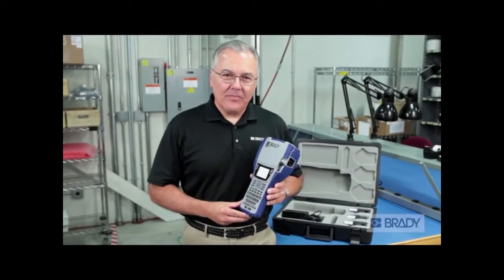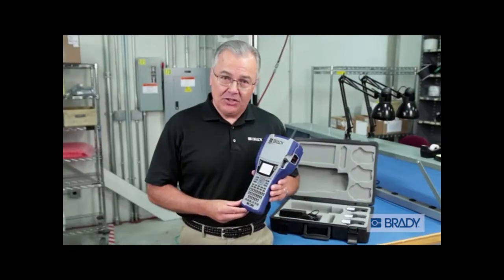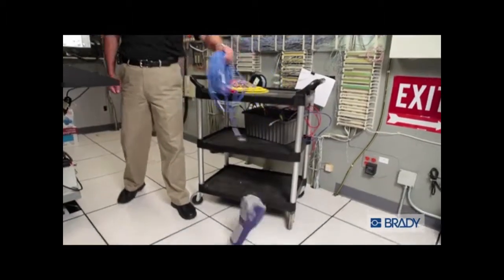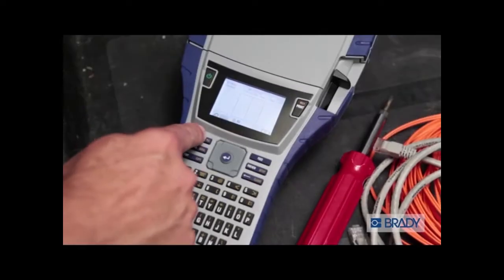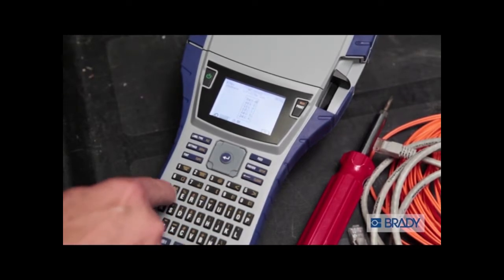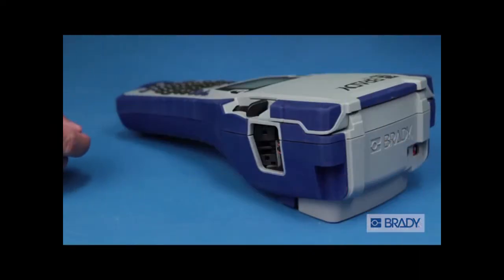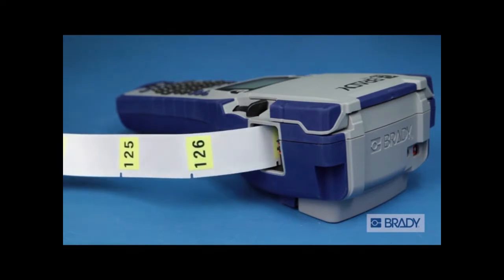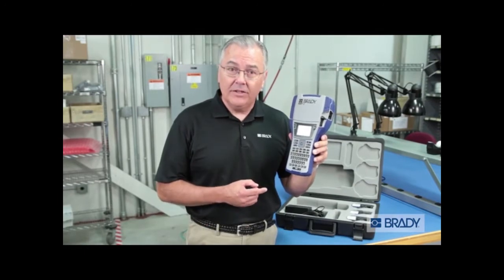Brady | Label Printer | BMP41 | Electrical Labelling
Print it once, print it all, get it done!

The BMP®41 label printer is the rugged, portable solution that
gives you the versatility to create your own length or pre-sized and continuous labels anywhere, anytime!  The BMP®41 label printer is designed with you in mind. Get your labeling done easier and faster so you can get on with your day.

Whether you are faced with your jobs for the day or one-off tasks, the BMP®41 printer saves you time and money by printing your labels once and getting it done.

Portable / Durable

- Can withstand a 6-foot drop
- Heavy duty magnet accessory
- Long-lasting rechargeable battery

Efficient

- QWERTY keyboard
- Large LCD display with intuitive interface
- Smart cell technology for automatic label set-up

Versatile

- Continuous & pre-cut to size labels
- Built in wizards, symbols, bar codes and serialization templates
- Stand alone or PC connectivity